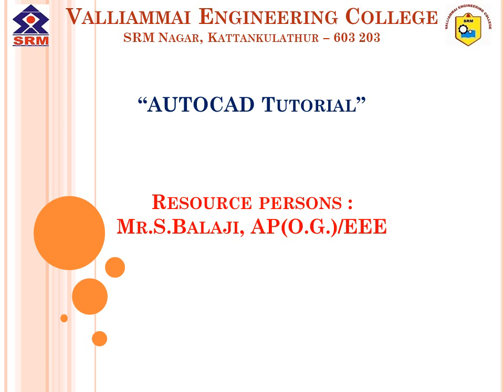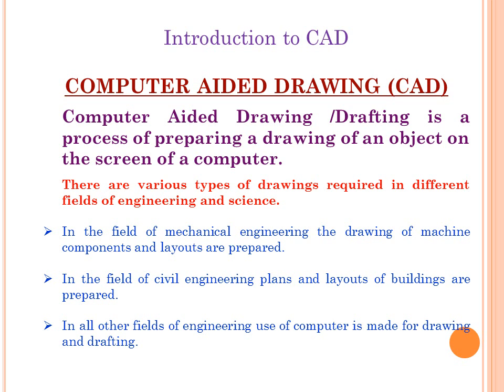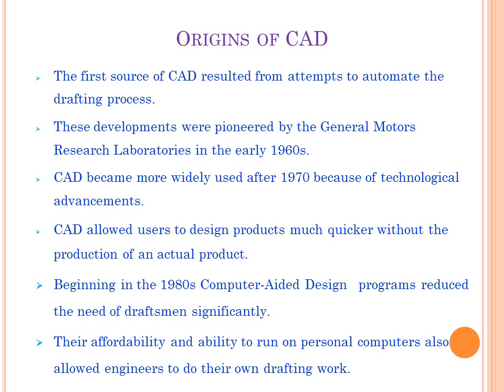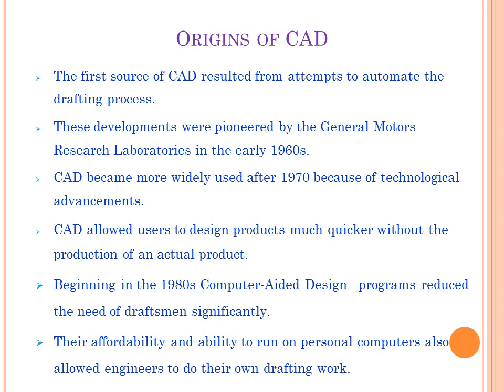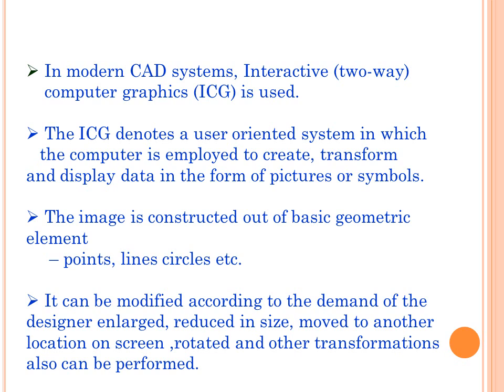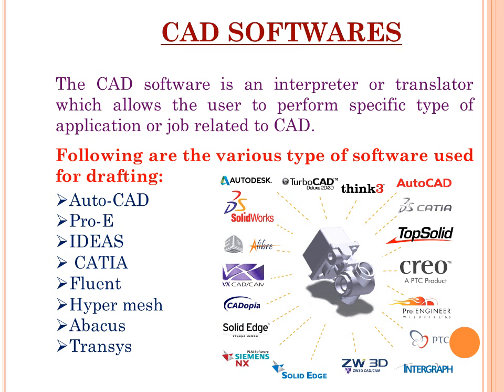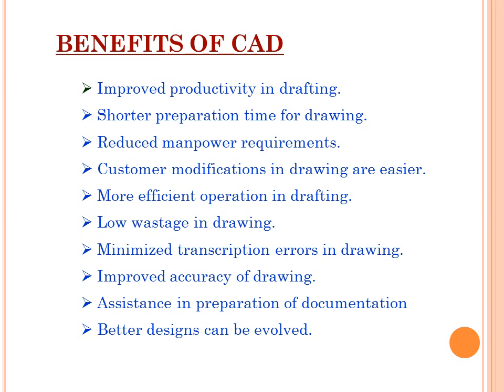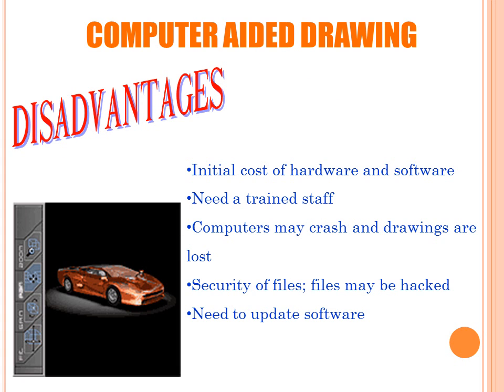AutoCAD Introduction continued Video 2